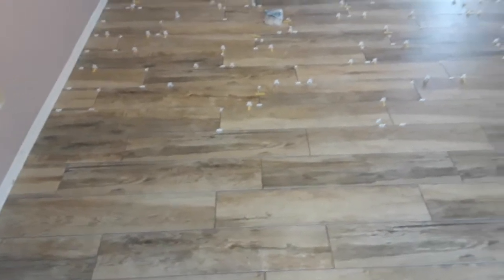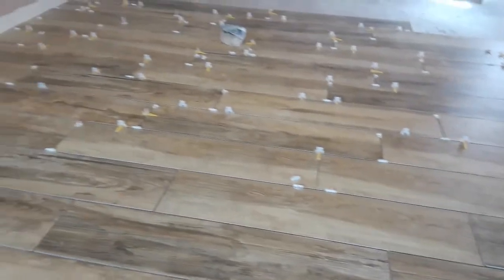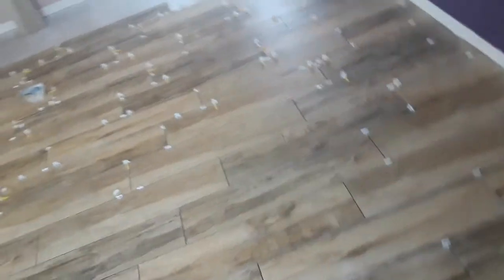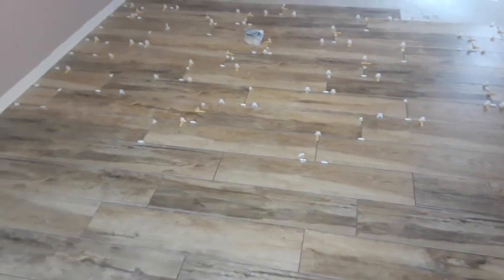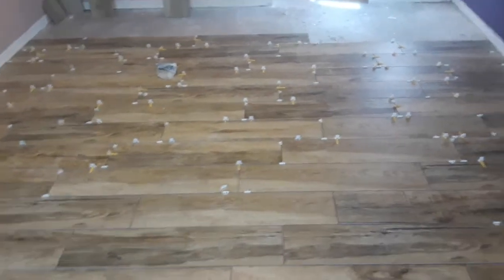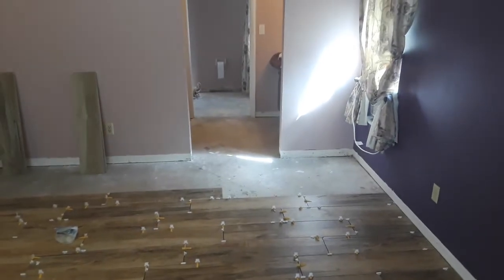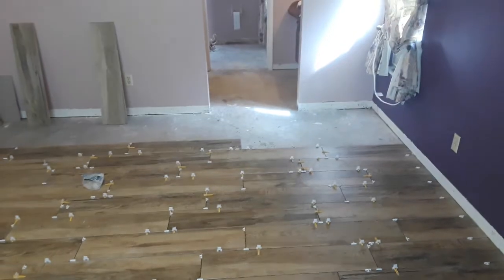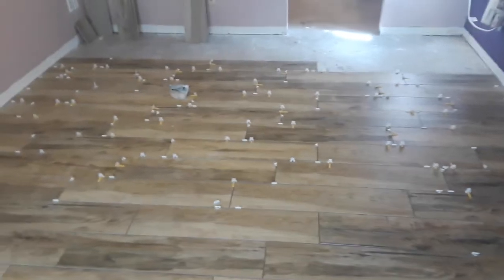Tile floor, kitchen, bathroom remodeling part 13